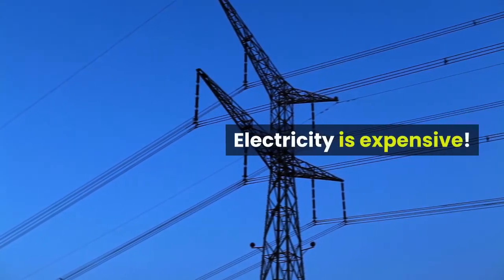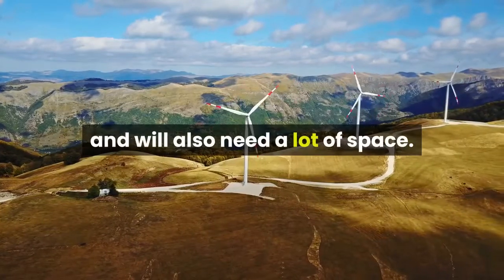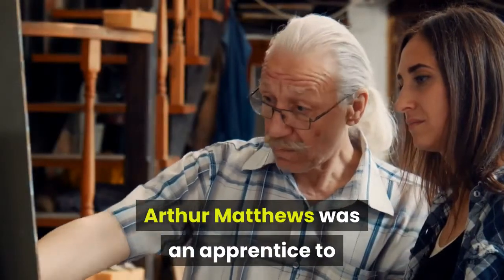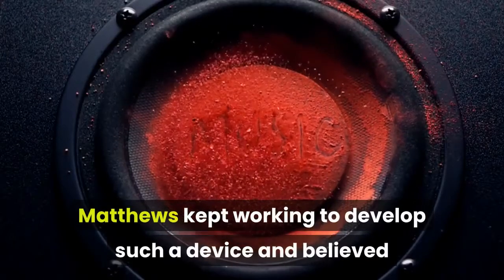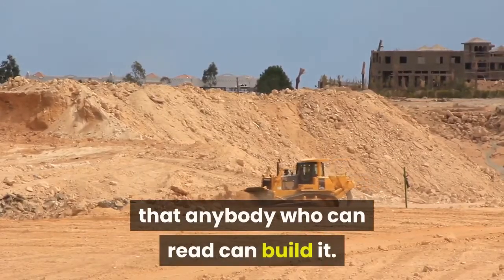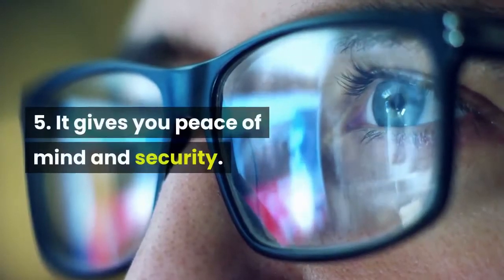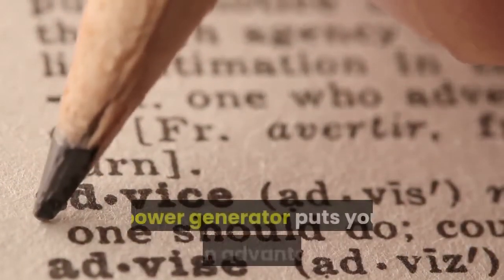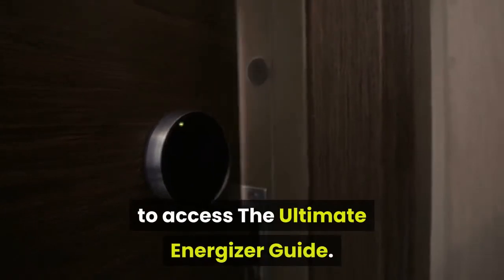⚠️The Ultimate Energizer Guide Review and Download⚠️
✅ Click this link to access The Ultimate Energizer Guide at the best available price
The Ultimate Energizer Guide by Steven Perkins Review

The Ultimate Energizer is your ultimate guide to building your own alternative and portable energy source to power up any of your household appliances including refrigerators and aircon units. It is a very affordable way to having an emergency generator that can help you save more than 50% of your electricity bills without spending too much on other alternative energy sources like solar panels or wind turbines which is costly and will also need a lot of space.

A simple step-by-step guide is provided for you to easily build your energy source with the materials that are readily available at your local hardware and you can do it without any expertise in electricity or machines.

There is very little spending that you need to do to have your Ultimate Energizer compared to the very big savings you can have by using safe and clean energy.

How Does Ultimate Energizer Work?
This ultimate guide is available online which you can instantly download upon payment. You just have to read the instructions and start enjoying big savings. Ready your materials and start to build your very own electricity source. You will be guided step by step, that anybody who can read can build it. You do not need prior building experience or massive strength; it is that easy.

Building the Ultimate Energizer takes under 4 hours if you are slow and definitely a lot less when you have help. Just follow the detailed instructions provided.